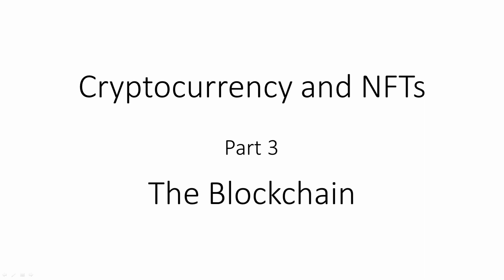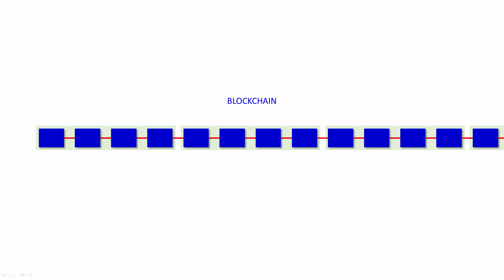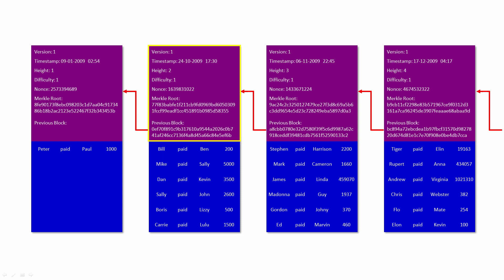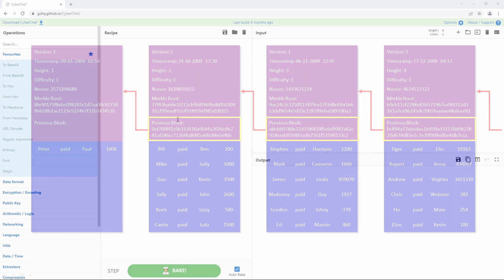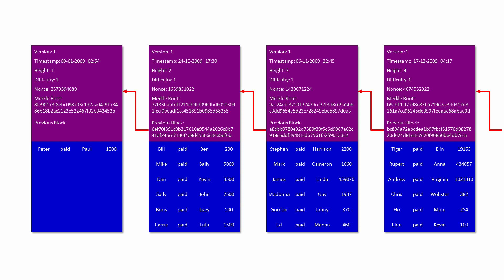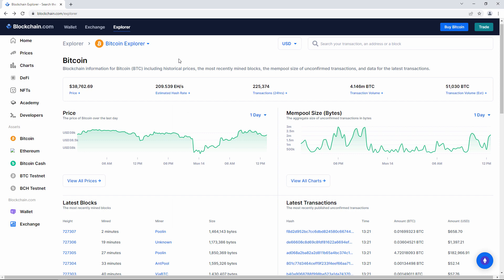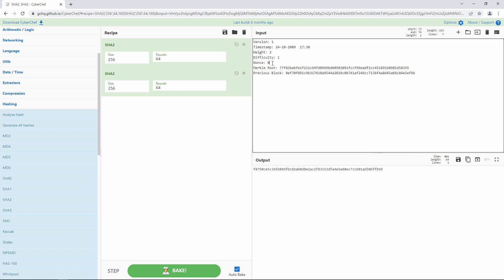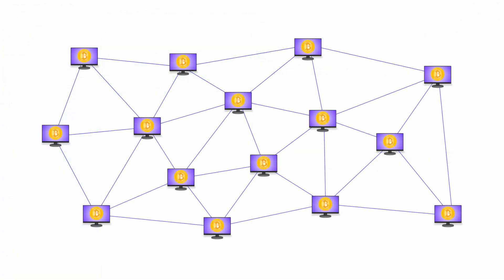Cryptocurrency. Part Three: The Blockchain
This computer science lesson is the third in a series about cryptocurrency and non-fungible tokens, also known as NFTs.  The series examines some of the technologies underlying various cryptocurrencies such as Bitcoin, as well as some the ethical, cultural and legal implications of these digital currencies.  In this particular video you will meet the blockchain data structure.  You will learn that transactions are packed into data blocks and that these are added to the blockchain in a process known as mining.  You will also learn about the contents of a block header including, crucially, a double SHA256 hash value, which is derived from the previous block’s header and serves to link blocks together.  For security reasons, you will see that mining is deliberately made more difficult in a process known as proof of work.  Proof work involves discovering a number used only once, called the nonce, in order to generate a hash value that falls below a particular difficulty target.